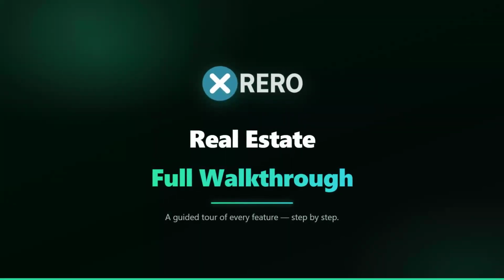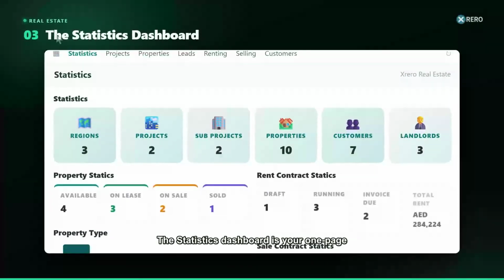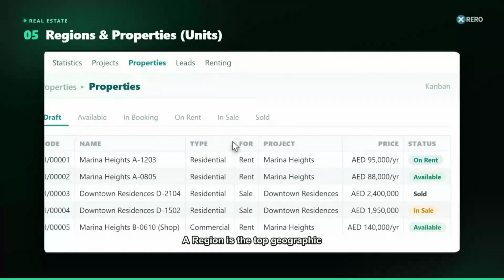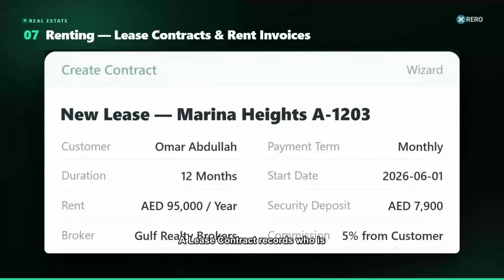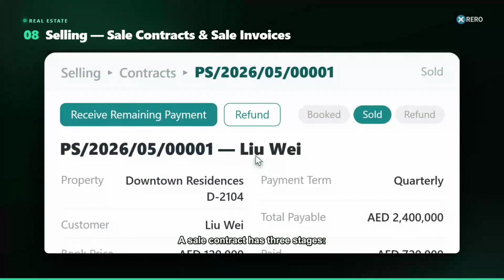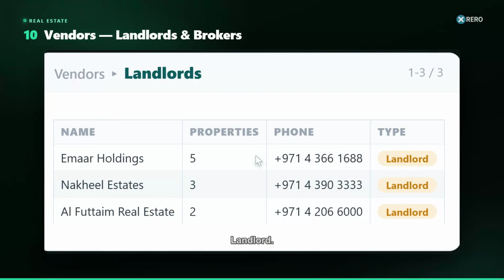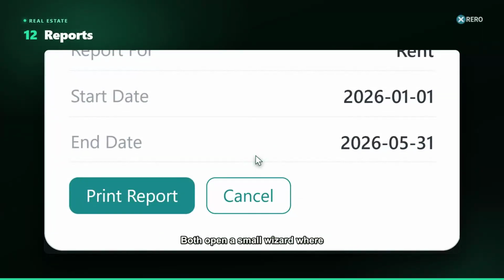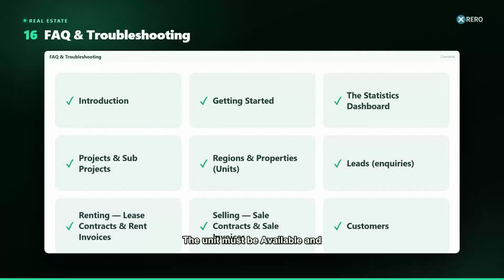UAE Property Management Software — Tenants, Rent & Contracts | Xrero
A complete, guided walkthrough of the Xrero Real Estate module for UAE businesses — every feature explained simply, step by step.

In this video:
• Introduction
• Getting Started
• The Statistics Dashboard
• Projects & Sub Projects
• Regions & Properties (Units)
• Leads (enquiries)
• Renting — Lease Contracts & Rent Invoices
• Selling — Sale Contracts & Sale Invoices
• Customers
• Vendors — Landlords & Brokers
• Maintenance
• Reports
• Configuration
• The Public Property Website
• Glossary
• FAQ & Troubleshooting